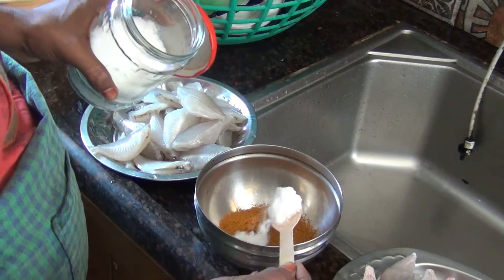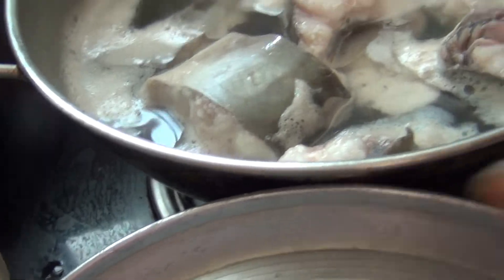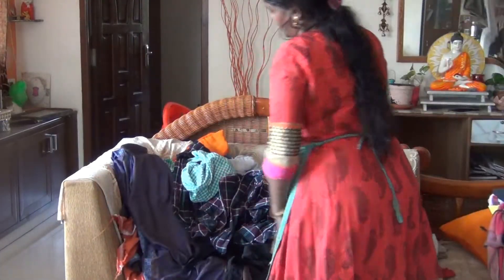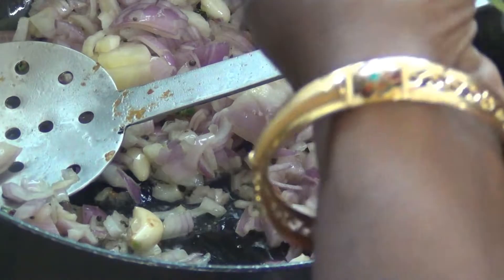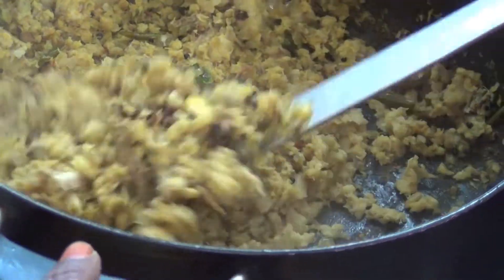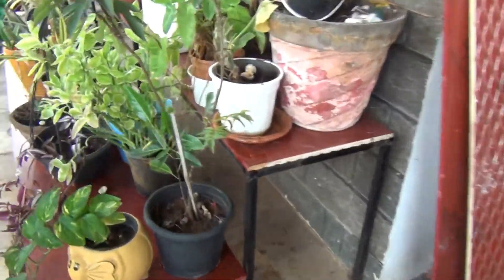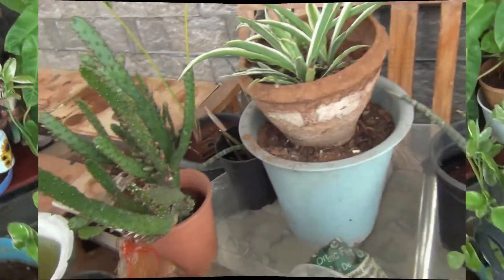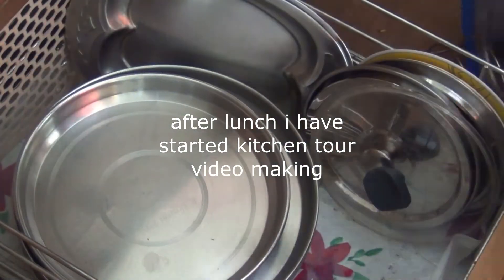Garden and hall changes sunday samayal meen kozhambu ,varuval and sura puttu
Thank you being so supportive & kind. I hope you have beautiful day! Much love xx

Vlad Gluschenko - Everything You Need Is By Your Side
15,349 views • Apr 21, 2020 • If You want to use this music in Your content, please read this